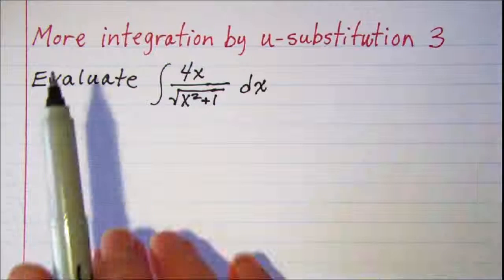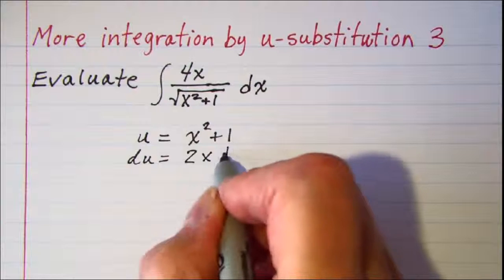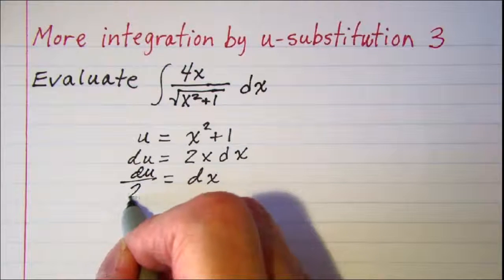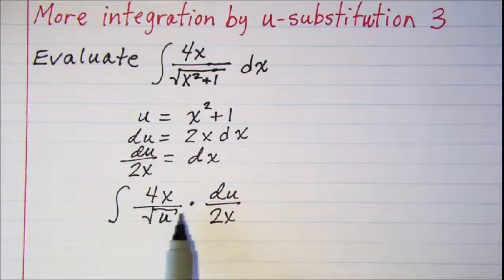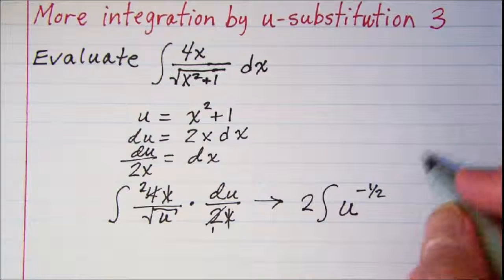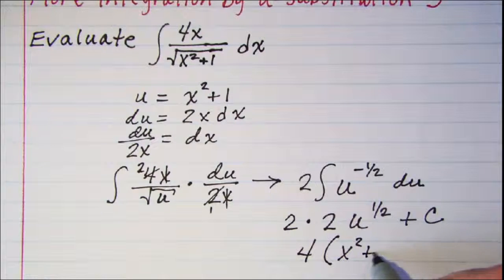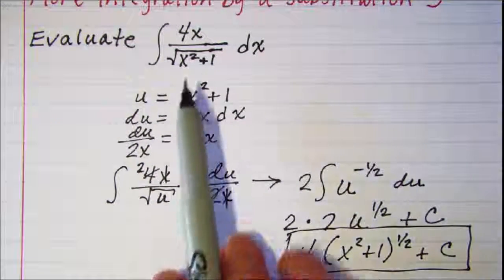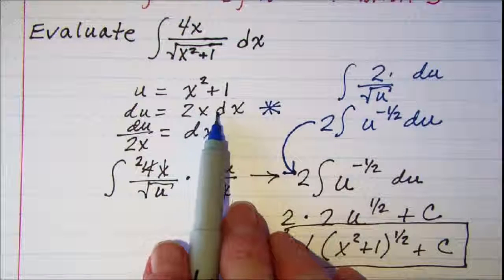More integration by u-substitution 3